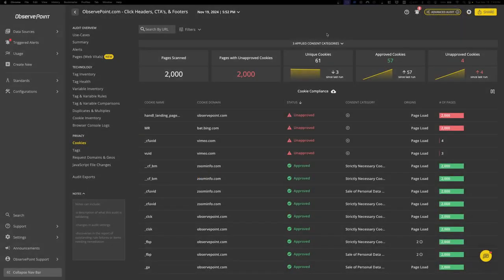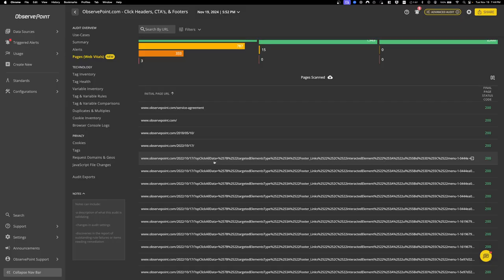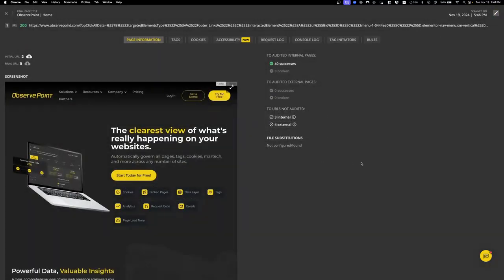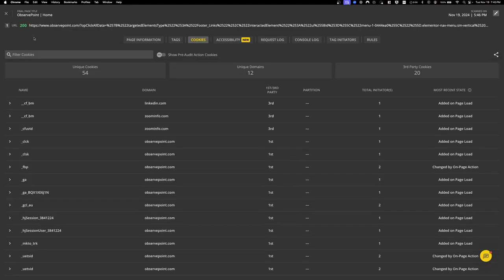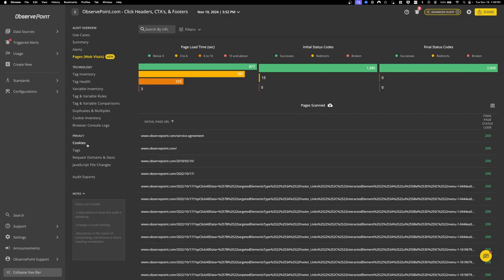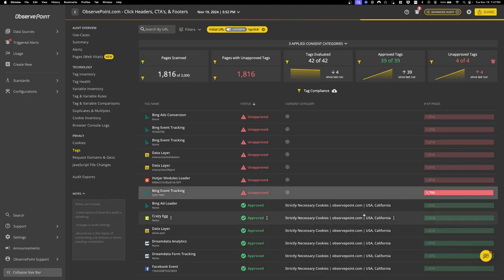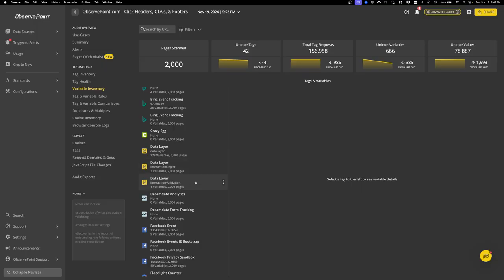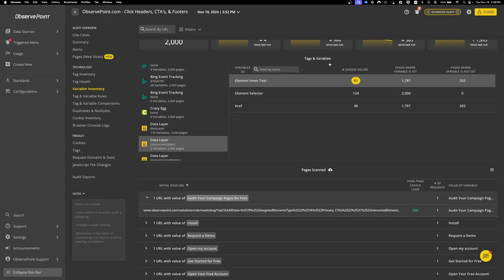ObservePoint ClickAll+ Reporting: Streamline Privacy Compliance & Web Governance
Unlock robust privacy compliance and data governance with ObservePoint's ClickAll+ Reporting. This video demonstrates how marketing operations, analytics, and privacy leaders can gain unparalleled visibility into their website's data ecosystem.

Learn how ClickAll+ empowers your team to:
*   **Monitor Compliance:** Proactively identify and address privacy risks related to tags, cookies, and data collection.
*   **Generate Detailed Reports:** Access comprehensive reports on data usage, vendor activity, and consent status.
*   **Ensure Data Quality:** Validate the accuracy and integrity of your web data for better decision-making.
*   **Simplify Audits:** Streamline the process of demonstrating compliance with regulations like GDPR, CCPA, and more.

ObservePoint's ClickAll+ Reporting is an essential tool for maintaining trust, reducing risk, and ensuring your digital properties adhere to the highest standards of web governance. See how you can transform your approach to data privacy and reporting.